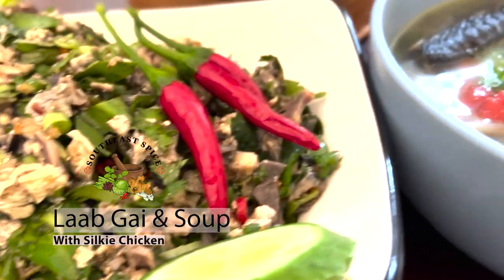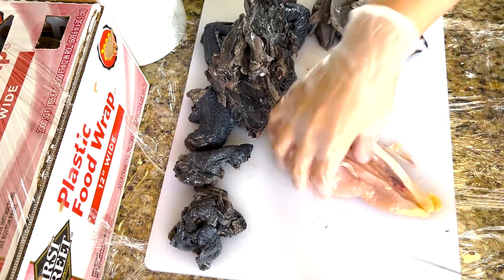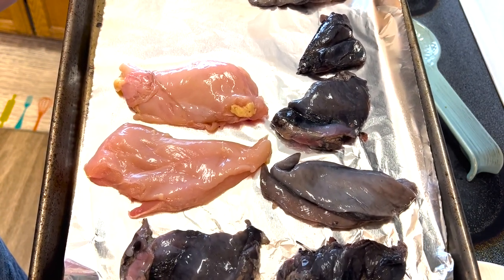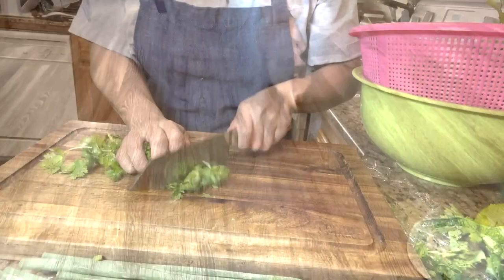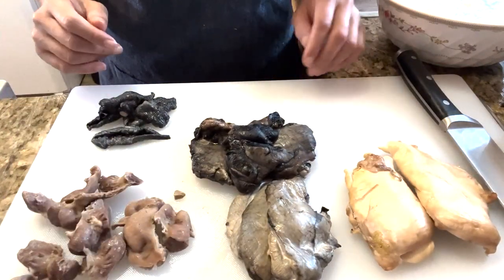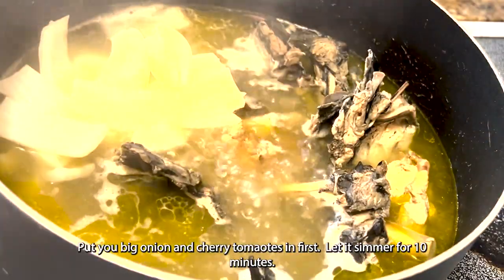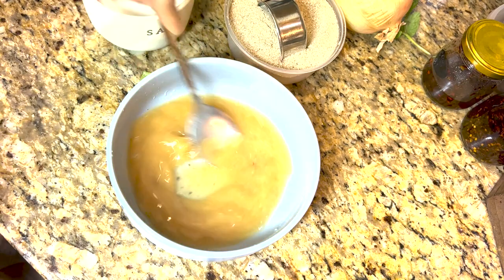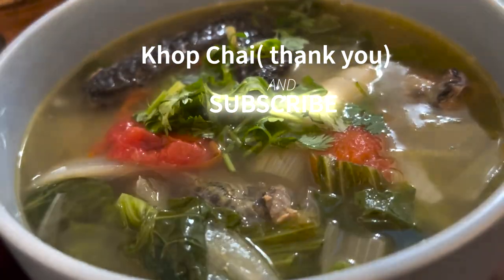Lao Laab Gai with black chicken and Soup. Lao chicken salad with herbs. Delicious and refreshing.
Laab Gai & Kang

Let’s talk about one of the most popular dishes in Laos.  It’s an herb salad with your choice of meat called laab.   You can use any type of meat, from beef to fish.  The herbs are what makes this dish stand out.  Imagine the first bite.  The flavor of a slightly saltey combined with citrus lime taste.  Then you get a burst of herbs and heat that is infused together.  Both refreshing and tasty.

The amazing experience doesn’t end there!!  The laab is almost always paired with Kang which means soup.  The reason why it comes with soup is because there are bones left from the meat.  So, it’s only natural to make soup with the bones.  The soup is so aromatic because of the herbs like galangal and lemongrass.  It’s subtle yet gives a huge impact on the laab.  Like most Laos food don’t forget the sticky rice.  It’s the best rice to eat the best dish with.

I choose to make laab gai (chicken) and the kang.  I usually get the regular brown chicken at a place called Poultry King here in Fresno, Ca.  It is always busy and when I finally got to order. They only have the black Silkie chicken and a smaller kind of brown chicken left.  I wanted to try something different, so I got the Silkie chicken. If you didn’t know about Silkie chicken, it is known in China for making herbal soups.  In the end It is a flavorful chicken.  It tastes the same as the regular brown chicken.  Your chicken must be the ones at the Asian store.  It is usually at the freezer section and has the whole body intact including the head and feet.

When it comes to herbs there is only a few that is a must.  The main ones are onions, cilantro, and spearmint.  The rest of the herbs you can pick it to your liking.  My laab has a lot of herbs because I just love it.  So, feel free to adjust anything.  Now I hope I have inspired you to make laab with the soup!!!

Ingredients
1 whole Silkie or Brown chicken
2 breast and 5 pieces of gizzards
Broth
1 lemongrass stalk
8 slices of galangal
2 cilantro root or 10 stems
10 cups of water
4 mustard green leaves
½ large yellow onion
10 cherry tomatoes
2 tsp. salt
1 tbsp. fish sauce
Laap
2-3 green onions
1 bunch cilantro
1 bunch spearmint
1 bunch Vietnamese coriander ( rau ram)
4 Chinese long bean
Laap sauce
2-3 tbsps. Padek (fermented fish)
1 tbsp. fish sauce
1 tsp. chicken bouillon or msg
¼ cup roasted rice ( Southeast Asian markets have this or you can make at home)
1 tsp. ground chili for mild or 1 tbsp. for spicy
1 whole lime

Steps for Laab
1. Boil water about 10 cups. Put 4 slices of galangal, 1 whole lemongrass stalk cut in 2 or 3, and cilantro roots.
2. Chop your chicken, debone the leg quarter and breast.  Keep the skin.
3. Take all you parts (except the breast and leg quarter) put in the pot of lemongrass, galangal, and cilantro stalks. The gizzards should go in too.
4. Put the breast and leg quarter meat in the oven.  On broil at 375 degrees for 20 mins.
5. Put the other 4 slices of galangal in the cok ( mortar) and smash it.  Put it to the side.
6. Chop the green beans, cilantro, green onions in ¼ inch.
7. Pick out the leaves from herbs and roughly chop.
8. The baked chicken should be done.  Make sure to check on it even at 15 mins.  It should be moist.  Allow to cool down.
9. Take the skin and gizzards out of the pot. Let it cool.
10.   Take the skin and slice it ¼ inch.  Gizzards should be sliced thinly
11.  The breast and leg quarter needs to be chopped with a butcher knife.
12.  Put all chicken parts to the side.
13.  Time to make the sauce.  Put in padek, salt, fish sauce, and msg.  You can choose to replace with chicken bouillon.
14.  To put it all together get a large bowl and add all chopped chicken.
15.  Then add wet sauce, roasted rice, and chili peppers.
16.  Mix it well, now add the veggies and herbs.
17.  Mix the whole salad again.
18.  Get 1 cup of hot broth first and add to salad.  If it is still dry add another ½ cup.  Your salad should be moist and slightly watery.  Not like a soup.

Yay the salad is all done!!! It’s soup time!!!
1. The soup should be boiling on medium for 40 mins. total.
2. For the flavor you can start by putting 2 tsp. of salt.  Then get fish sauce and adjust according to taste.
3. If you like your soup more sour, add tamarind that comes dry in a package.  You can get it at a Southeast Asian store.
4. 30 mins before, add the big onion and the cherry tomatoes.
5. 35 mins. Into soup add the mustard greens and white part of green onions.

Now all you have to do is garnish the soup with green onions and cilantro.
I hope you guys enjoy this recipe as much as I do!!! Enjoy!!!